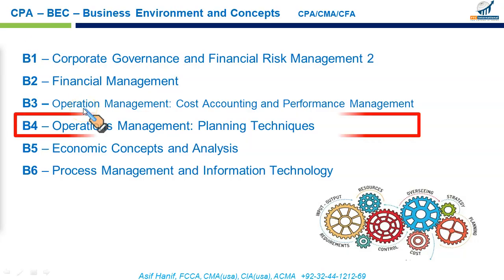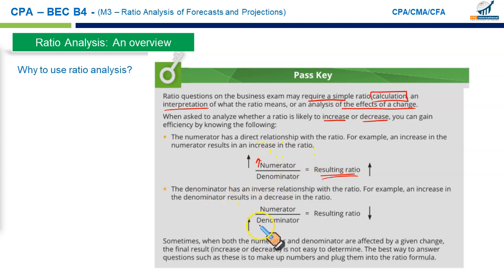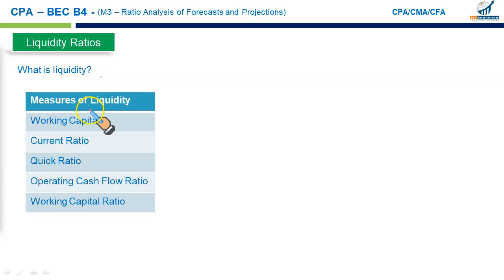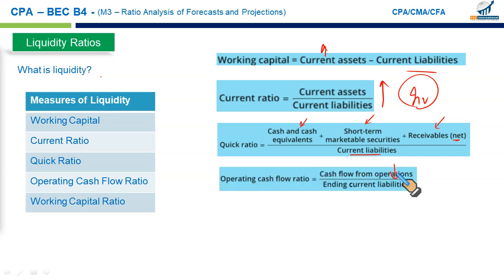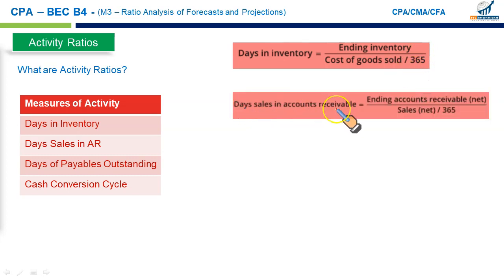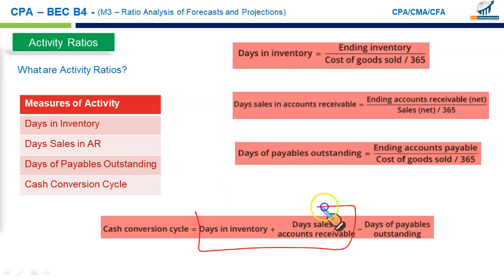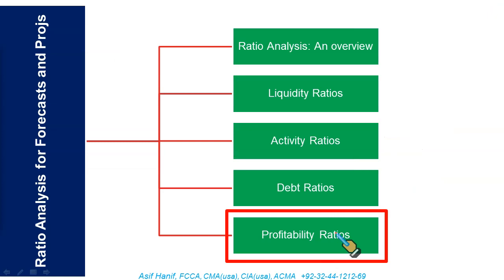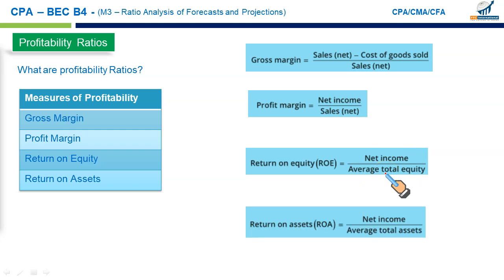Ratio Analysis of forecasts and Projections